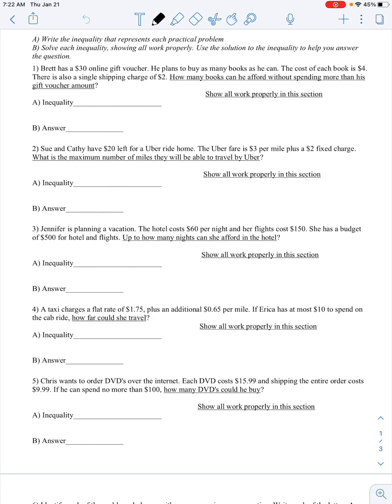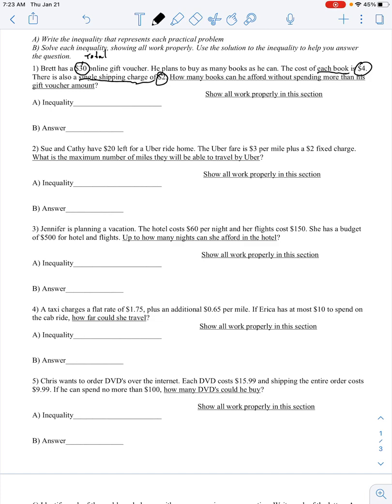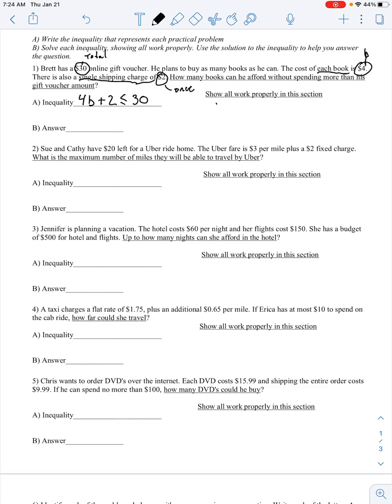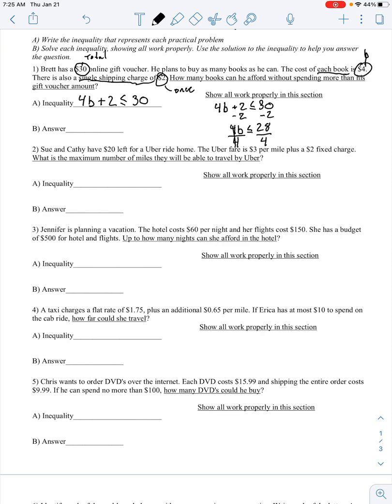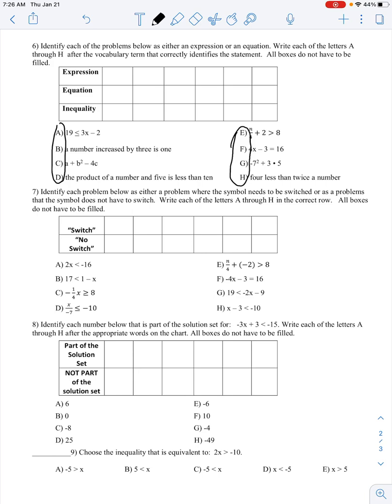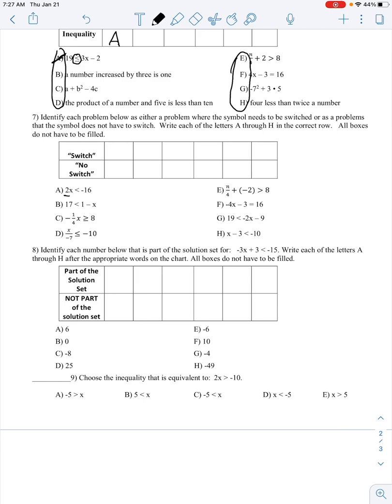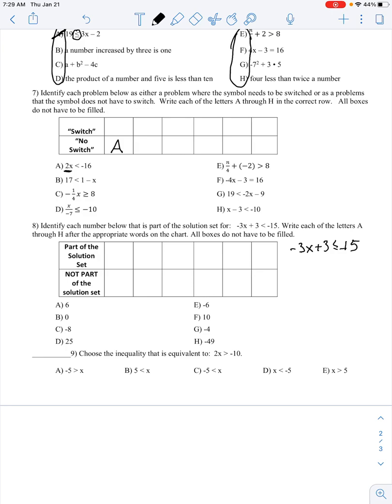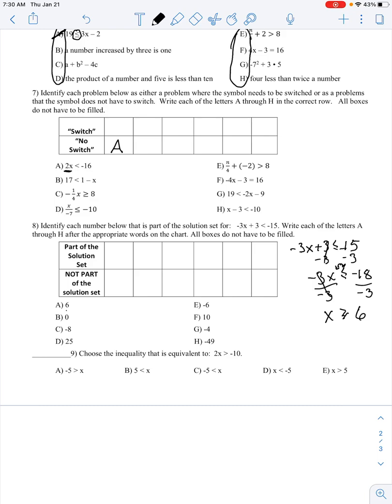4-6 Examples Video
A couple of example problems to guide my Math 7 students through their assignment.